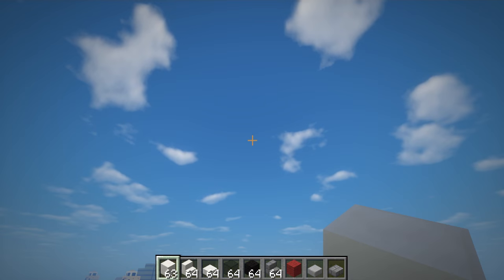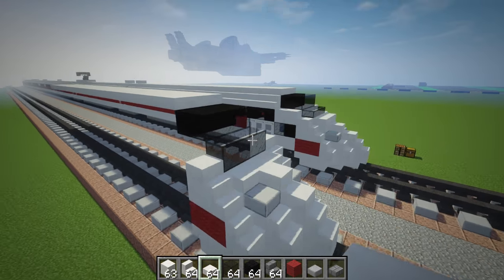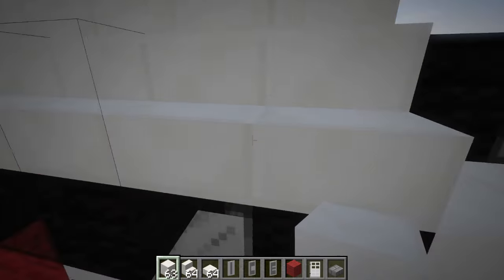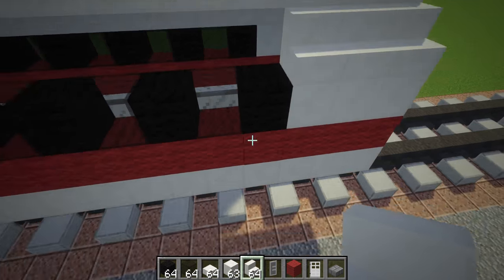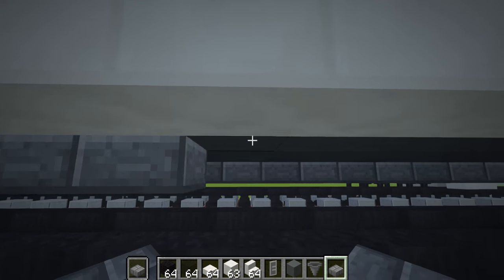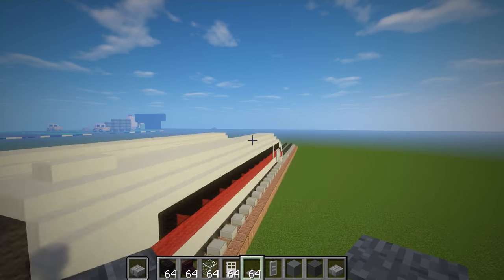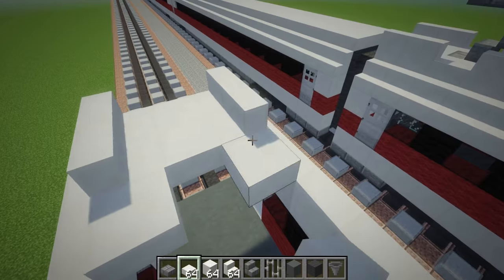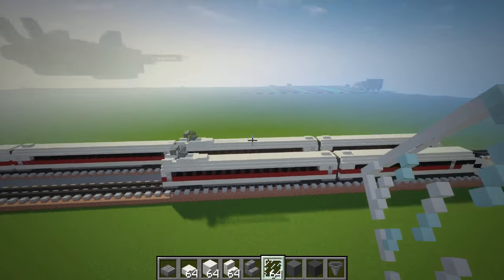Minecraft Deutsche Bahn ICE 3 Highspeed Train Tutorial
How to make a Deutsche Bahn Intercity Express ICE 3 train in Minecraft, which is a high speed EMU in Germany. Enjoy

If you have any thoughts you want to share like questions, suggestions, feedback, requests put them in the comments below!

Music at the end:
Hellcat by Desmeon